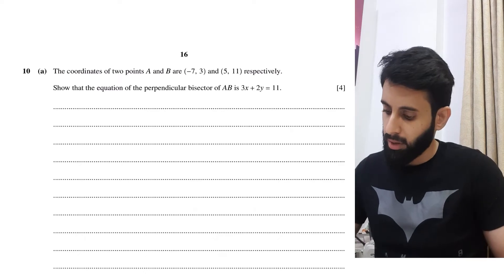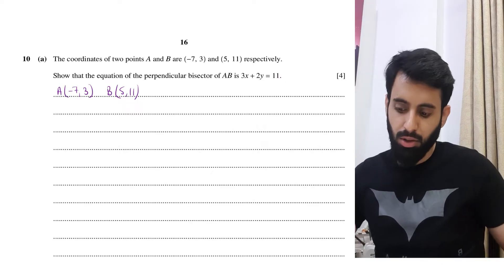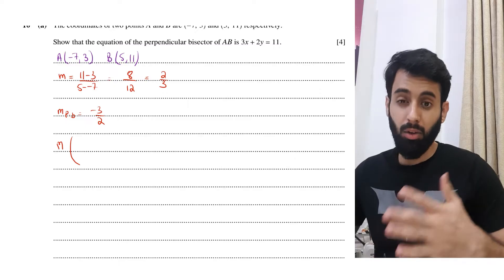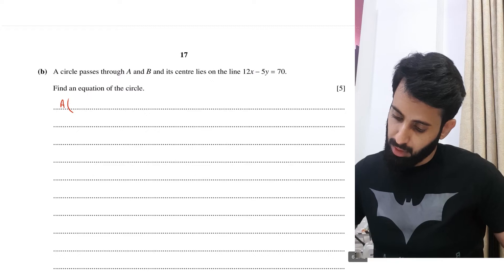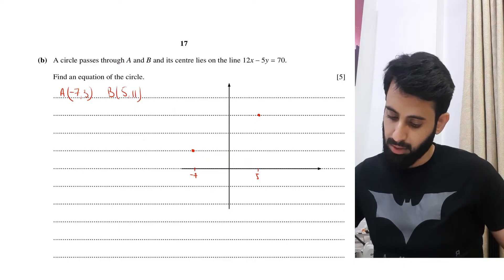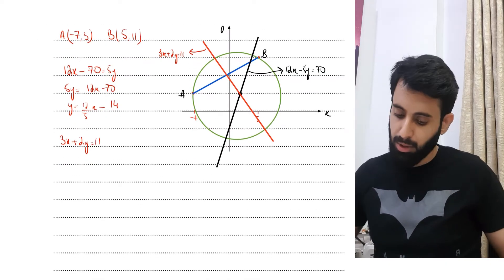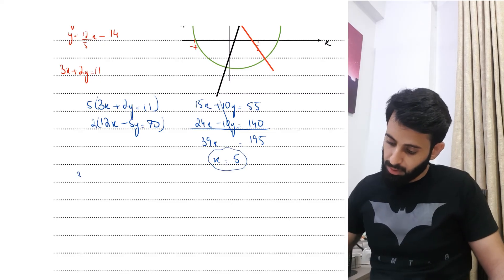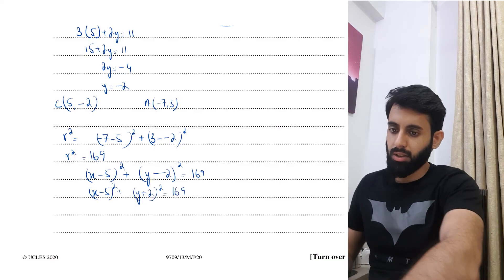AS level Math P1 - Equation of Circle - Part 4 - (Past Paper Question)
To get in touch regarding AS level Math, O level Math and Add Math Online crash courses (Paid)

Past Paper Question: AS Level Math, 9709, May/June 2020 Question Paper 13 (Paper 1 variant 3), Question 10.

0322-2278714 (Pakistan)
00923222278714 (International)